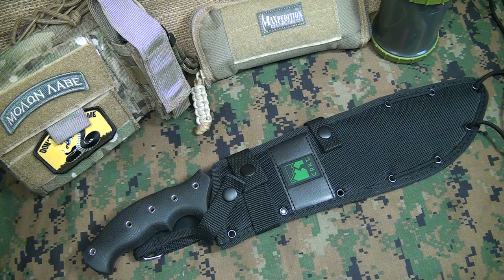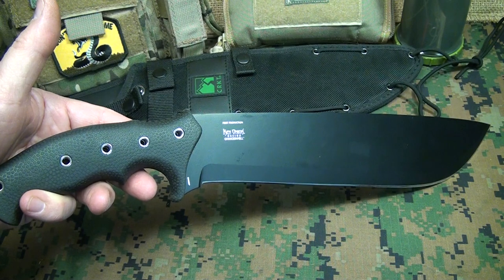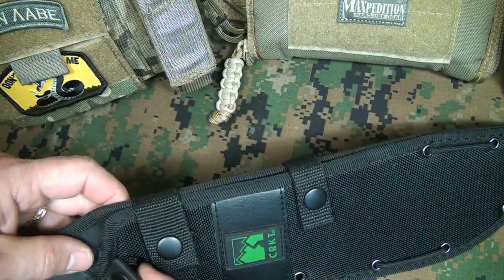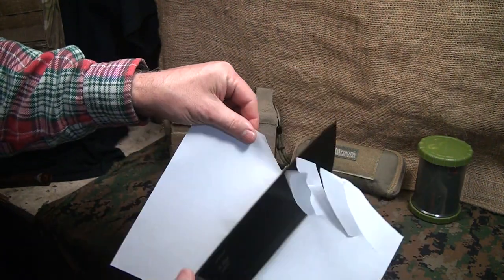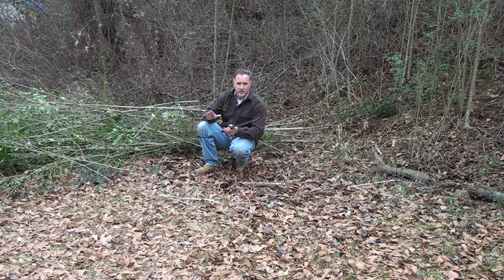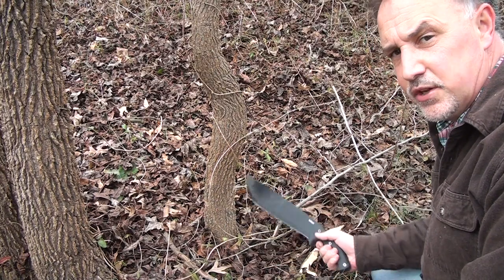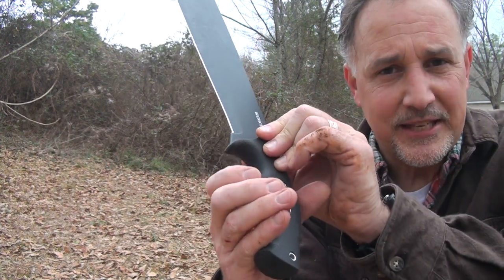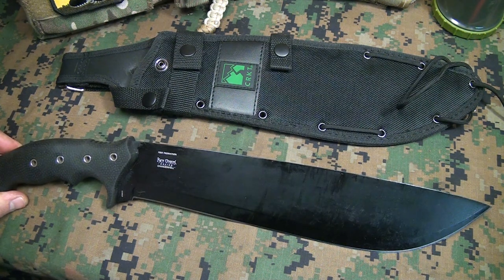CRKT Chanceinhell Survival Machete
Fun Gun Gear Review Presents: The CRKT "Chanceinhell" Ken Onion Design Survival Machete. Brand new offering from CRKT and up to the name. What a great Blade to have in the field.